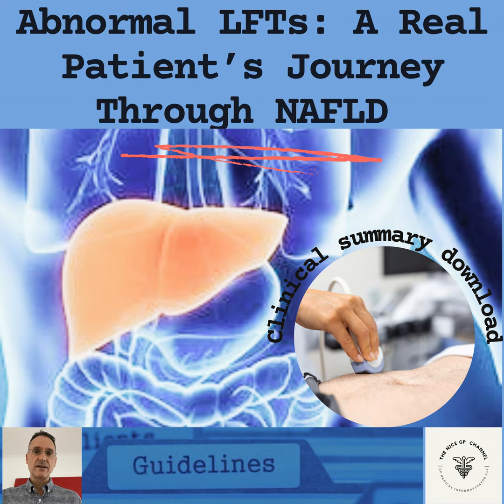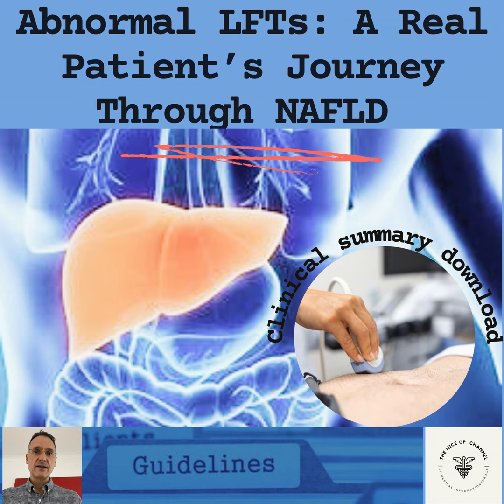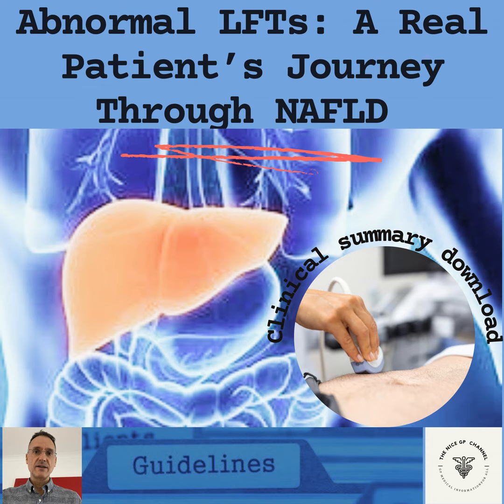Podcast - Abnormal LFTs: A Real Patient’s Journey Through NAFLD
My name is Fernando Florido and I am a GP in the United Kingdom. In today’s episode I go through a real-life case of a patient with abnormal Liver Function Tests and non- alcoholic fatty liver disease or NAFLD. I will describe a recommended approach to diagnose and manage them according to guidelines.

I am not giving medical advice; this podcast is intended for health care professionals; it is only my interpretation of the guidelines and you must use your clinical judgement.

The links to the websites that can calculate these scores are in the episode description:

Transcript

Hello everyone and welcome. My name is Fernando and I am a GP in the United Kingdom.

In today’s episode I go through a real-life case of a patient with abnormal Liver Function Tests and non- alcoholic fatty liver disease or NAFLD, describing the recommended approach for its diagnosis and management according to guidelines.

By the way, I am not giving medical advice; this is for health care professionals and it is only my interpretation of the various guidelines consulted so you must use your own clinical judgement.

If you want to download a summary of the episode, the link is in the episode description.

 Remember that there is also a YouTube version of these episodes so have a look in the episode description.

Right, so let’s get straight into it.

Our patient is a 55-year-old man of Hispanic family background who consults you following a routine blood test done one week earlier. This was a repeat blood test because 4 months previously he had been found to have a mildly raised alanine aminotransferase or ALT of 75 (NR 0-55).

The results of all his blood tests were normal with the exception of the ALT which was still high at 65.

His PMH includes:

·      Prediabetes

·      Hyperlipidaemia and

·      Overweight with a BMI of 27.8

His only medication is atorvastatin 20 mg daily for hyperlipidaemia.

He denies alcohol excess. In fact, he is teetotal and does not drink alcohol at all. He has otherwise no symptoms.

In the previous consultation he had been told that raised liver transaminase were not uncommon during the prescribing of statins but that statins need not be stopped for raised liver transaminase levels as long as they are less than 3 times the upper limit of normal.

However, as a result of that consultation, the patient decided to stop the statin of his own accord so he has not been taking it for the last 3 months.

So, in summary, we have a patient with a background of overweight, prediabetes and dyslipidaemia with a slightly elevated ALT for 3 months without an obvious cause.

What should we do?

When we face this situation, we should consider all the possible causes and investigate them fully. But we must primarily consider the most common reason for abnormal liver blood tests in the UK, which is non-alcoholic fatty liver disease, or NAFLD.

This condition happens when excess fat builds up in the liver. But for the diagnosis to be made, we must also exclude other secondary causes.

Let’s quickly remind ourselves that NAFLD has a spectrum that goes from simple hepatic steatosis, meaning that there's fat in the liver, but it's not causing any significant inflammation or damage, to something more serious called non-alcoholic steatohepatitis, or NASH which involves inflammation and injury to liver cells which can lead to liver fibrosis and cirrhosis.

Most people don't have any specific symptoms. However, some might experience fatigue, or mild abdominal discomfort.

In our patient's case, we know that he is overweight, which is typical. However, NAFLD can affect even non-obese individuals. Surprisingly, about 40% of all NAFLD cases worldwide are found in non-obese people, and...